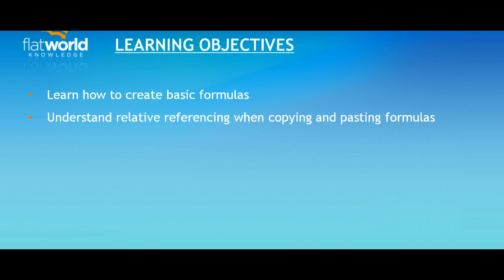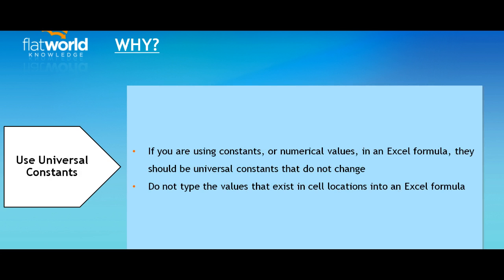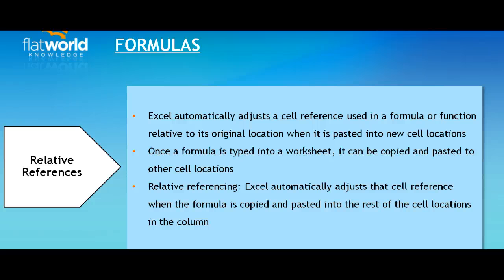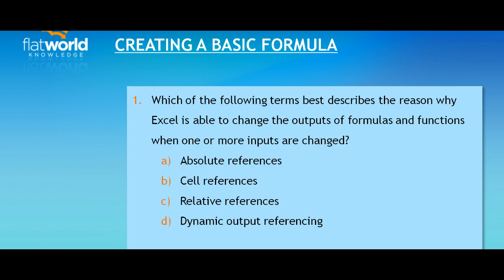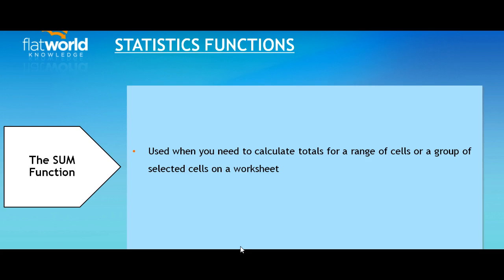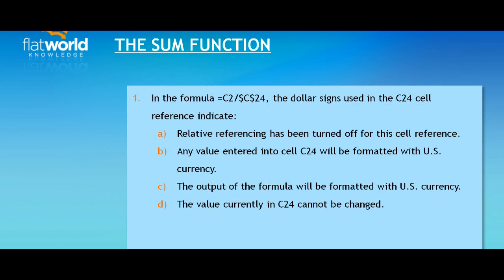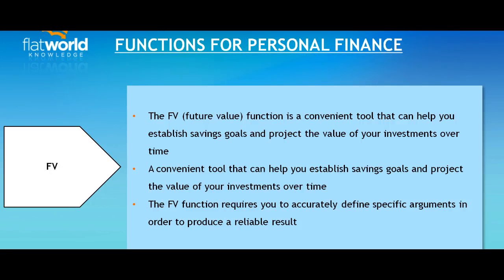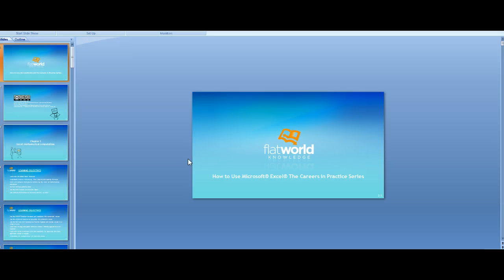Chapter 2 mathematical computations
math in excel